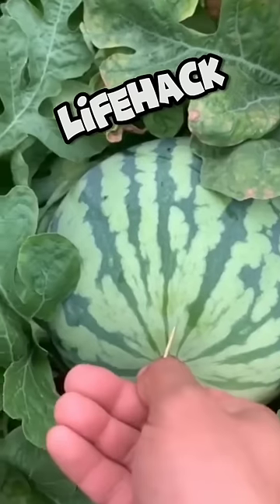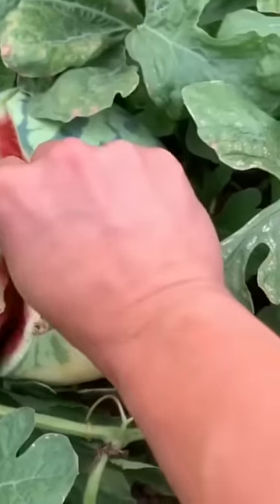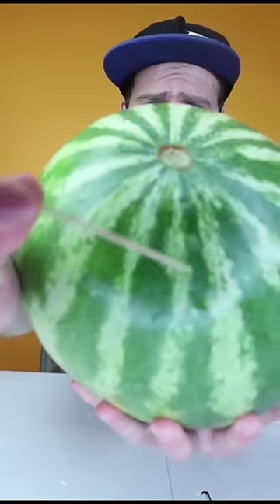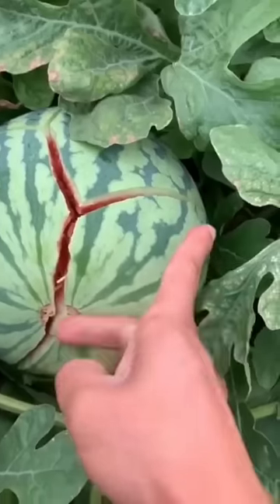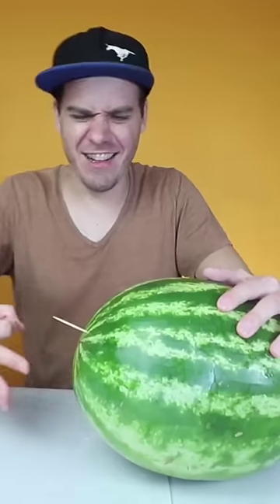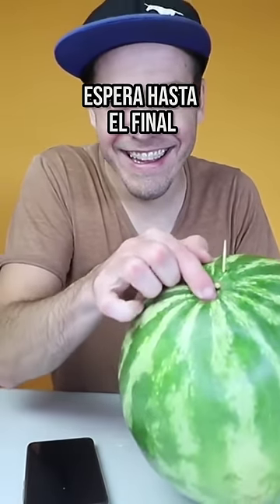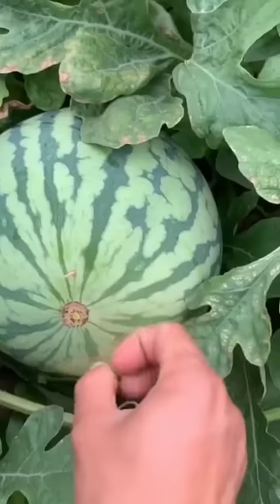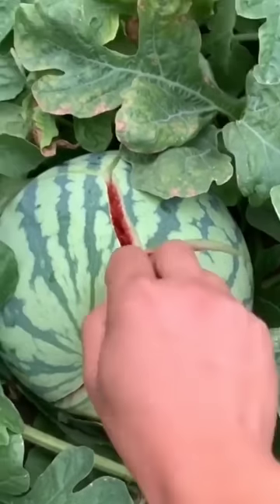COMO CORTAR UNA SANDIA CON UN PALILLO, FUNCIONARA? PONGAMOSLO A PRUEBA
NUEVOS VIDEOS TODOS LOS DIAS.